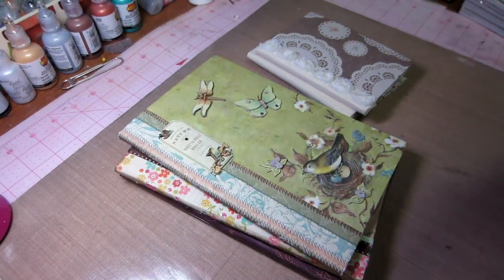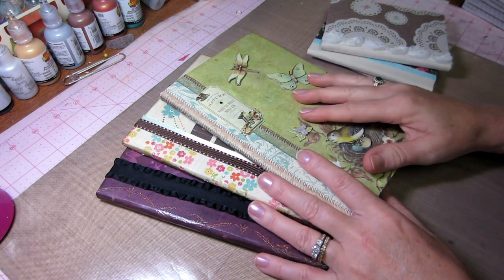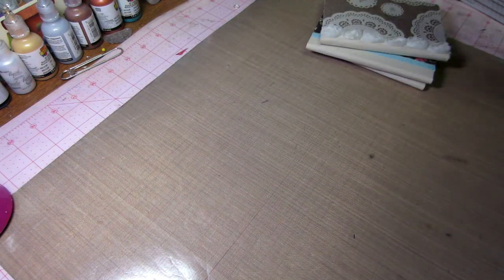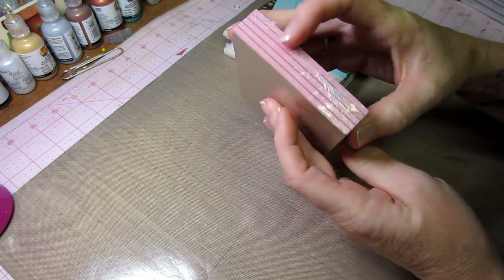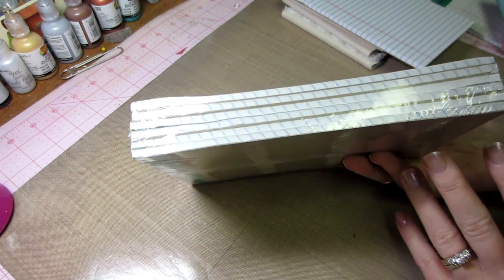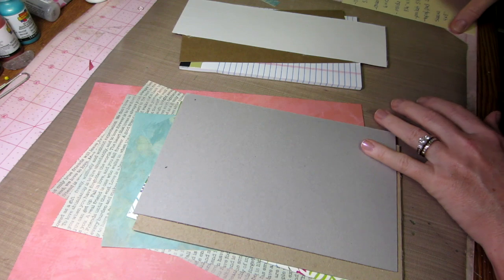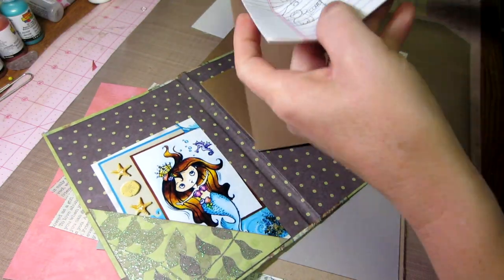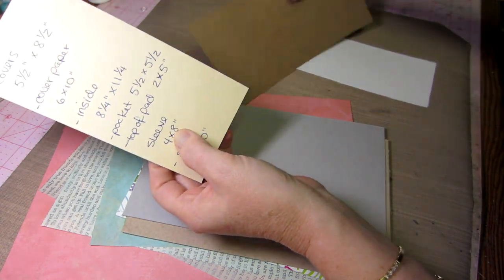Legal Notepad Cover Tutorial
I really love this little project. Here are the measurements for the large legal pad;
Covers- 5 1/2 x 8 1/2
Cover paper- 6 x 10
inside paper- 8 1/4 x 11 1/4
packet- 5 1/2 x 5 1/2
top of pad- 2 x 5
sleeve for pad- 4 x 8
spine- 3 x 10
Measurements for the small Pad; Covers- 5 1/2 x 4, paper covers- 6 1/2 x 4 1/2, spine- 2 x 6 1/2, inside paper- 5 1/4 x 8,
pocket- 4 x 4. Hope you give it a try, TFW, Sara